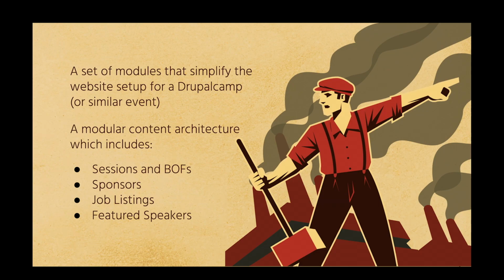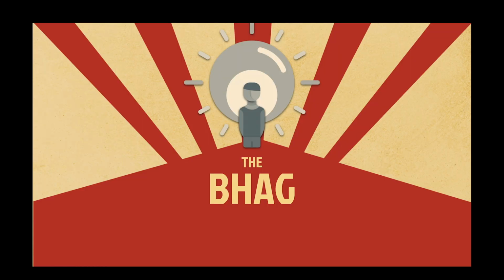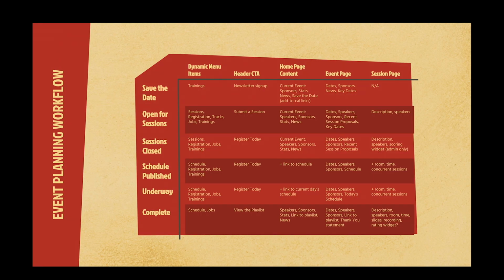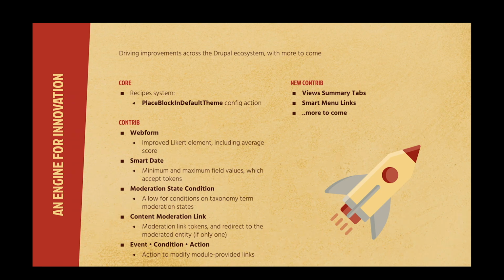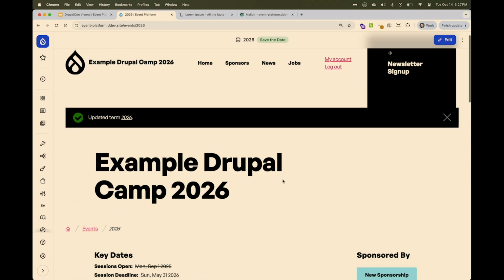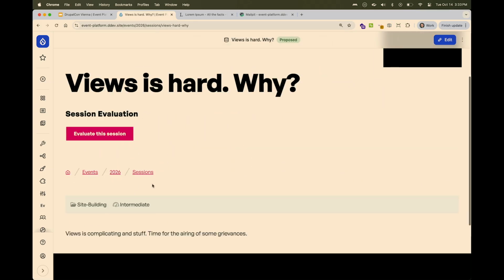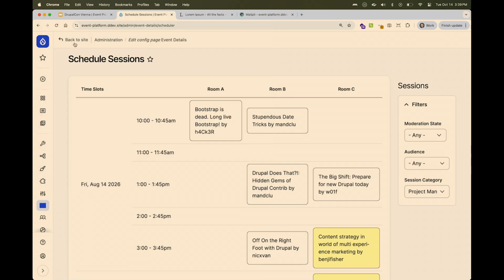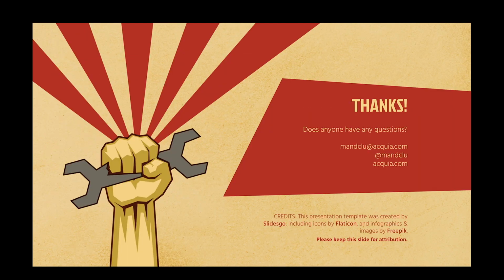Your Camp Website Here! What’s New and Exciting with Drupal’s Event Platform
Speaker: Martin Anderson-Clutz (mandclu)

Have you wanted to organize a new Drupal camp or similar event that features community-provided talks? Feeling daunted by the prospect of creating a website that will allow your team to efficiently collect, evaluate, moderate, and schedule the submitted sessions? This session will demonstrate a purpose-built solution that will make the process easy.

Prerequisite
Some experience organizing a Drupal camp or similar community event will help attendees appreciate the time-saving value of the features they will see.

Outline
Drupal’s Event Platform is a community-built, open source solution for organizing and promoting a Drupal camp or similar community event. In this session we’ll discuss what inspired its creation, how it got started, and most importantly how it can help with your event. We will cover recent additions like:
A configurable theme that will let your site reflect your camp’s personality within minutes of installing your site
A dedicated, built-in system to score and bulk moderate sessions
Tools to bulk generate time slots and drag-and-drop to schedule accepted sessions
A template on Drupal Forge you can use to spin up an Event Platform site in seconds
An updated content architecture designed to let a single site host content for multiple events (e.g. many years of an annual camp)

We will also explore the roadmap for the Event Platform, and how the next major version will embrace recent Drupal features like recipes and site templates to be even more flexible.

We will cover the modular architecture, and how you could use specific parts of the Event Platform if that would better suit your needs. We will demo the initial setup, session selection and scheduling, and more.

You’ll learn about the current technical approach, and most important of all, how you can help!

Learning Objectives
• The history of the Event Platform and how it has evolved to its current state
• How to install and configure the Event Platform to quickly begin collecting community-provided session submissions
• What's ahead for the Event Platform and how you can help

Experience level
Beginner